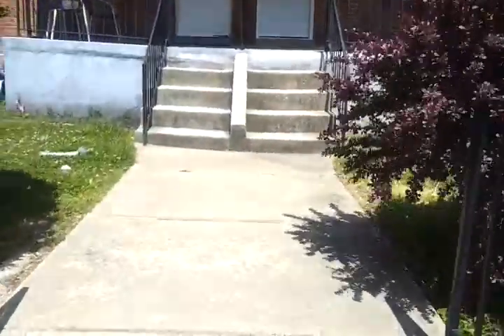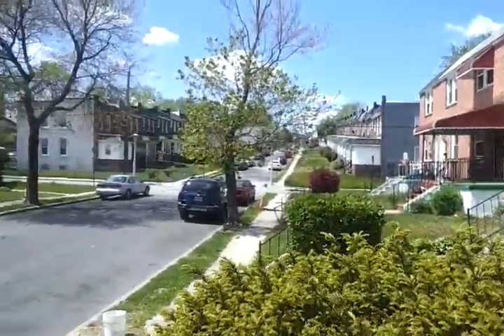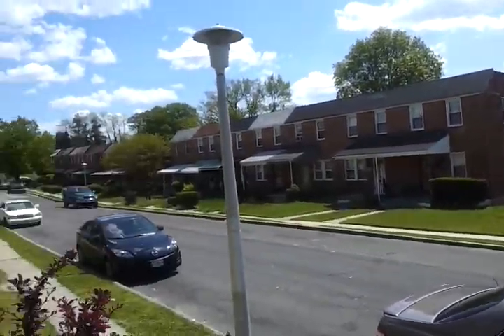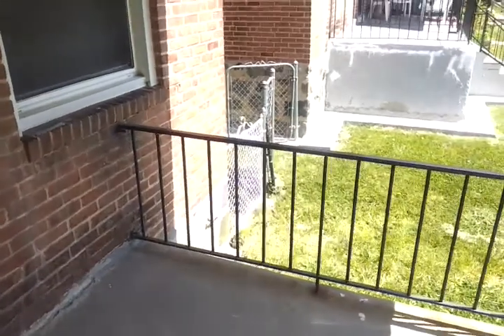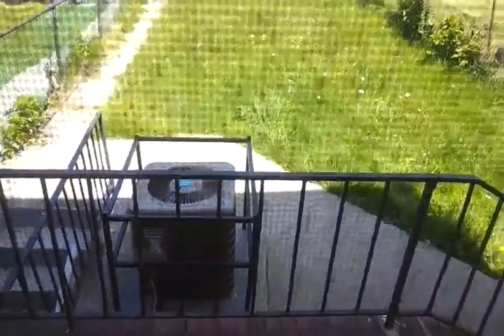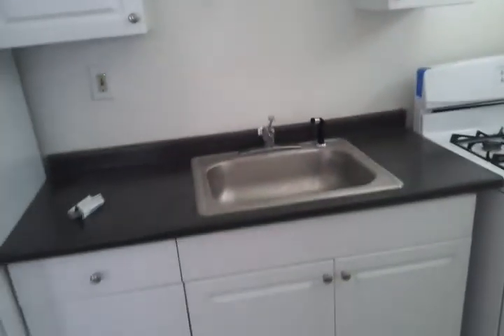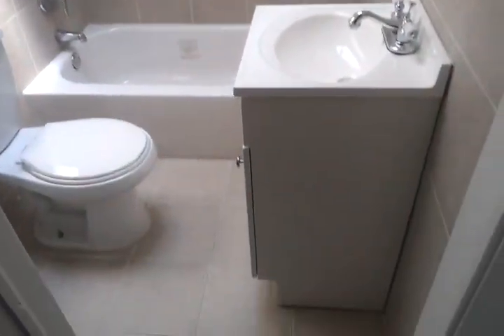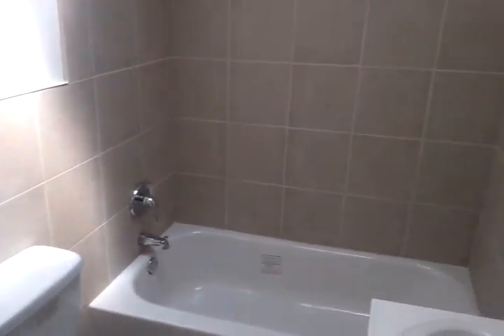April 25, 2012 1:03 PM